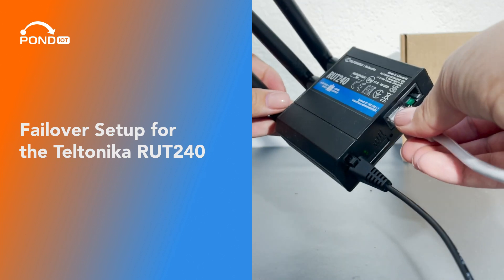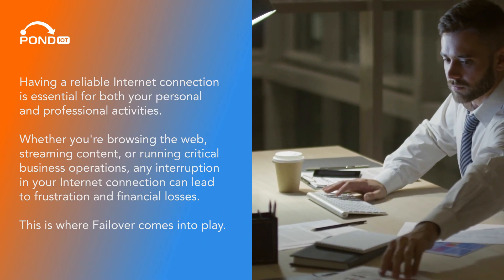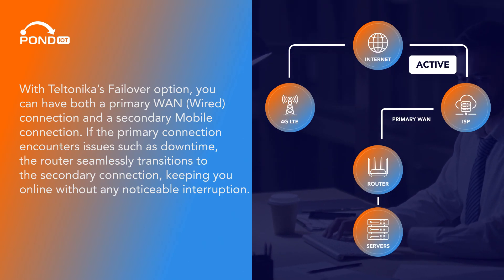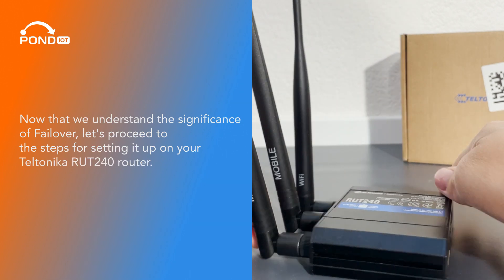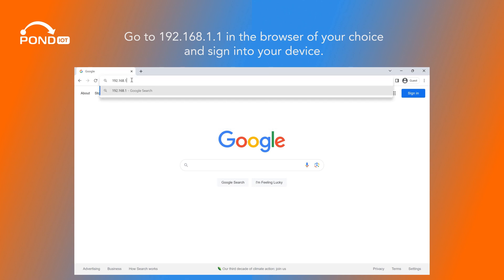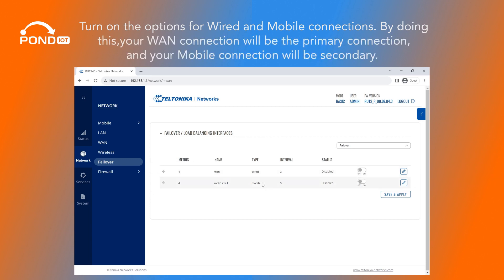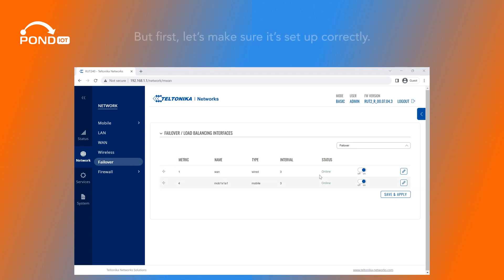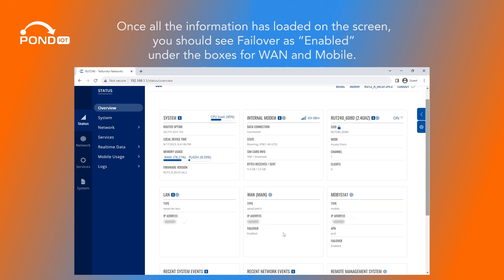Failover Mastery: Unbreakable Internet with Teltonika RUT240 🌐 | Step-by-Step Tutorial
Master the seamless failover configuration on your Teltonika RUT240 router with our in-depth, step-by-step tutorial. This video unravels the intricacies of setting up a failover to ensure uninterrupted internet connectivity for your crucial devices. Whether you're a beginner or looking to polish your networking skills, this guide has got you covered. Dive in to elevate your networking game and keep your connections reliable and robust!"